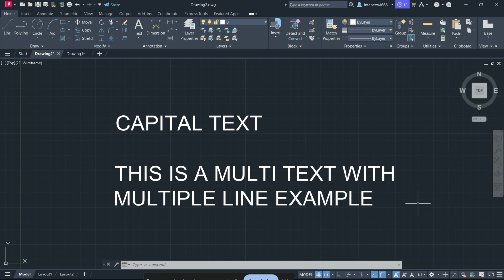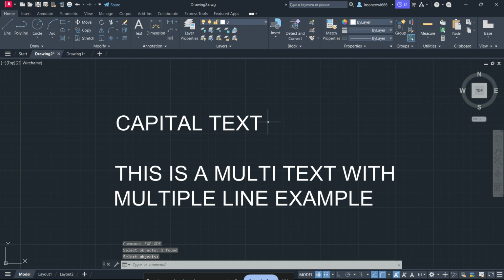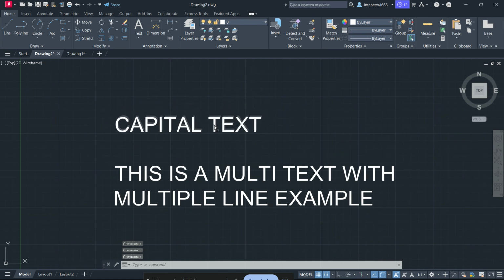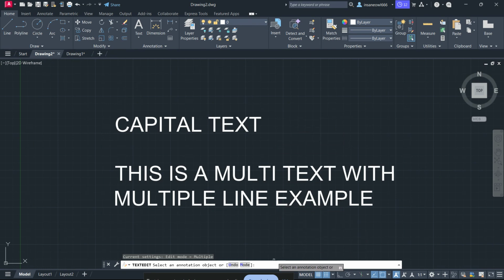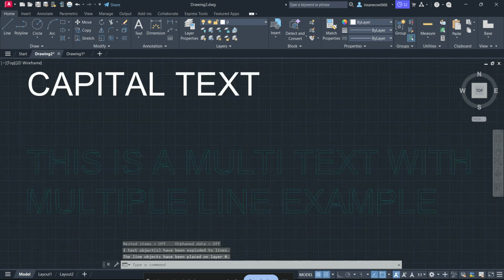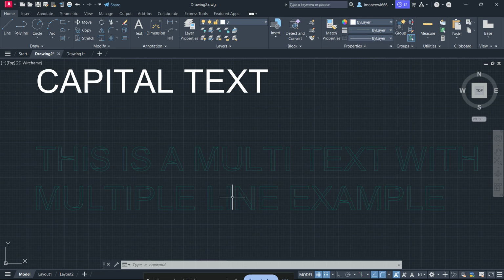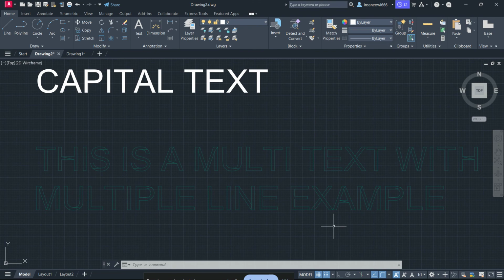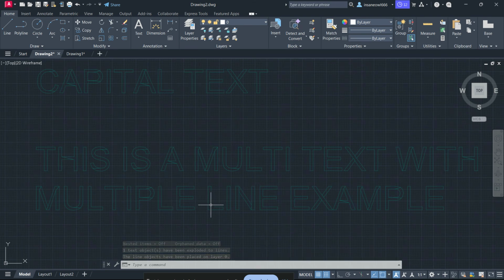How To Explode Text And Multitext In AutoCAD (2026 Easy Guide)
Learn how to explode TEXT and MTEXT in AutoCAD using the EXPLODE and TXTEXP commands.
This quick tutorial shows the exact steps to convert text objects when you need a different workflow.

Timestamps
0:00 Intro and what this tutorial covers
0:20 How to explode TEXT in AutoCAD
0:48 How to explode MTEXT with TXTEXP
1:26 Important note before exploding text
1:55 Quick recap and outro